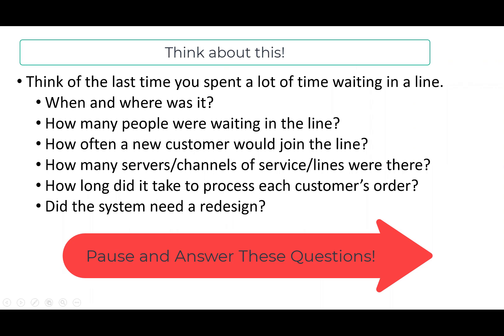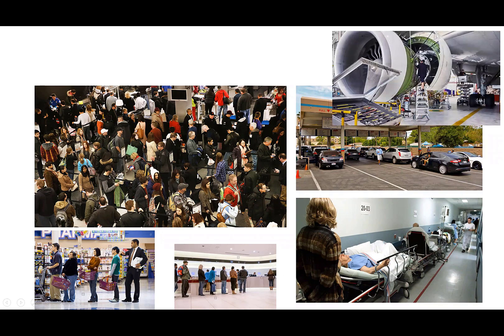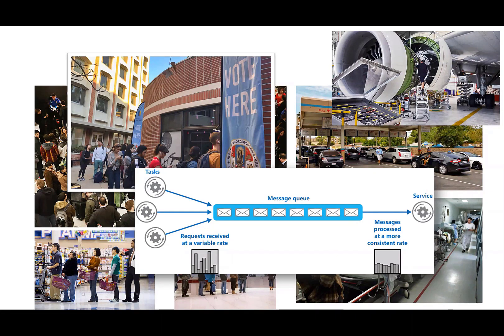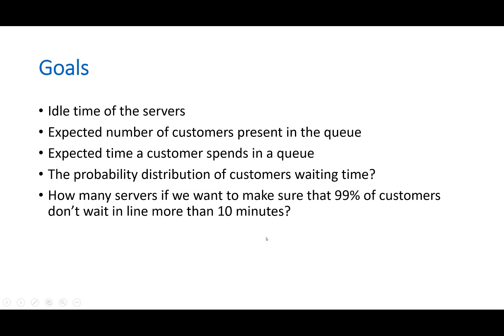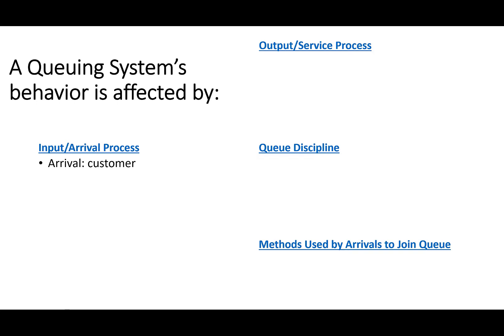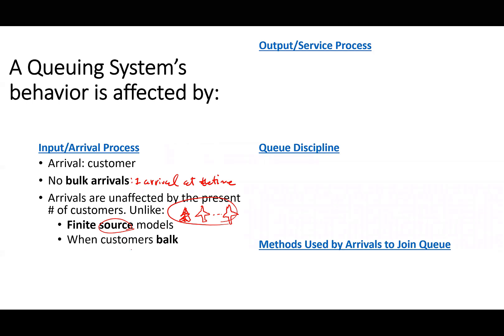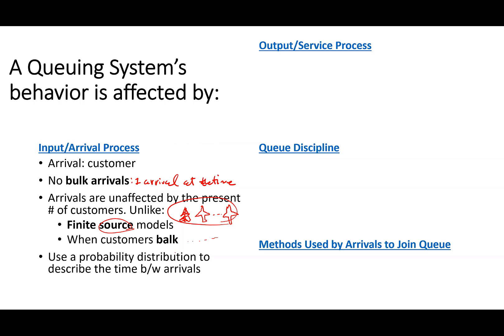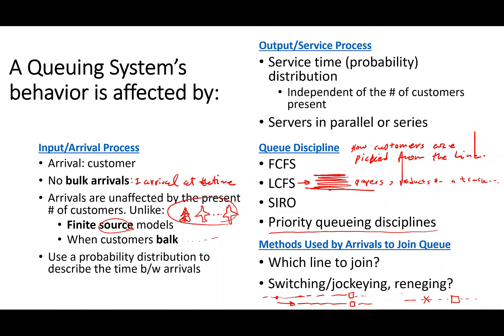Queueing Theory - Introduction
In this video you will see a general introduction to Queueing Theory.

Based on following textbook:
Wayne L. Winston (2004), Operations Research: Applications and Algorithms, 4th Edition